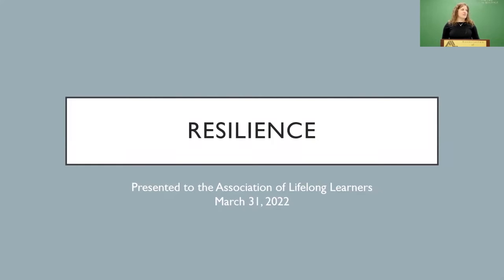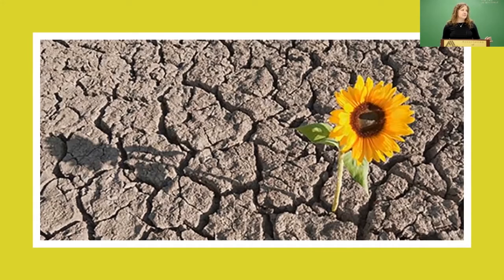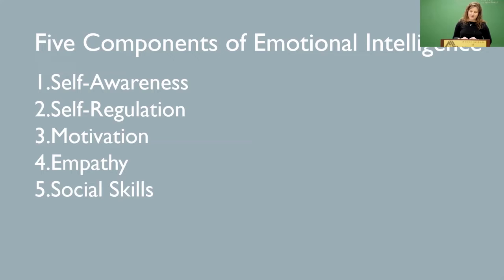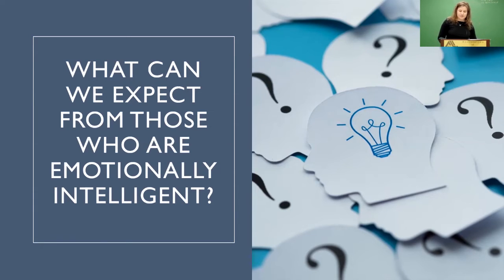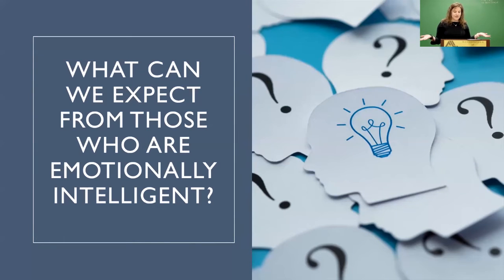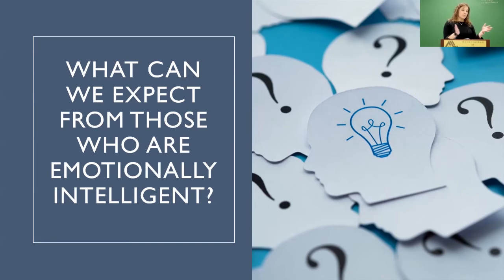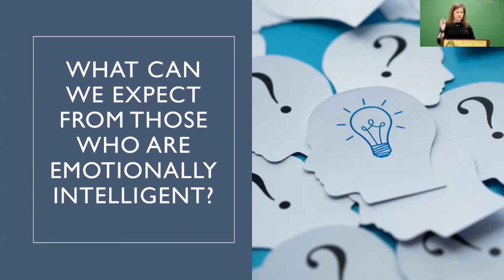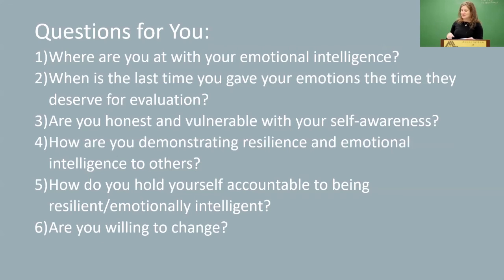THE KEY TO RESILIENCE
This Program was presented on March 31, 2022 by Jackie Krawczak to the Association of Lifelong Learners at ACC in Alpena , MI

Why do some people seem to become paralyzed when facing difficulties, while others bounce back quickly and still others even seem to be propelled forward after a difficulty? This presentation will shed light on the importance of resilience and the keys to being resilient. The presenter will use real-life examples to tell the story of resilience.

Jackie Krawczak is the President of Jackie Krawczak, LLC. She uses her extensive experiences as a leader in a variety of capacities to share valuable insights with her audiences. Her leadership experience includes more than a dozen years as the President/CEO of the Alpena Area Chamber of Commerce in Michigan, culture and competency development work for Innova Tech Solutions, LLC, a columnist for the Alpena News, participation on several boards including a member of the Alpena Public Schools Board of Education, a Trustee for the Alpena Community College Foundation, and a Director on the Board of the Michigan Association of Chamber Professionals. While finding success in her career, Jackie also brings the experience of a decades-long struggle with depression and her battle with an eating disorder. She uses her leadership and personal growth experiences to help others in growing their resilience and leadership. Jackie holds a Master of Arts Degree from Central Michigan University in Organizational Communication and a Bachelor of Arts Degree from Saginaw Valley State University in Communication. In 2018, Jackie was recognized by the Jaycee’s of Michigan as an Outstanding Young Michigander. She has also been recognized as Rotarian of the Year by the Rotary Club of Alpena, and a Michigan Chamber Professional by the Michigan Association of Chamber Professionals.